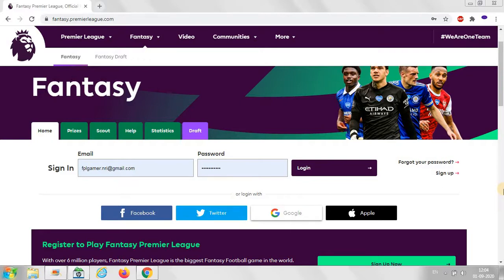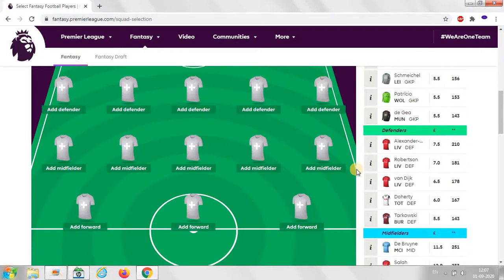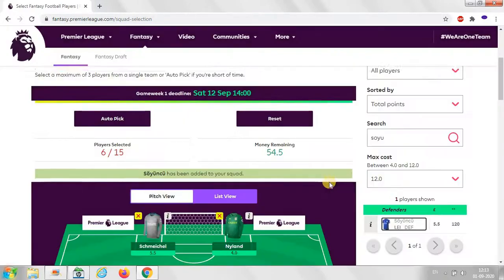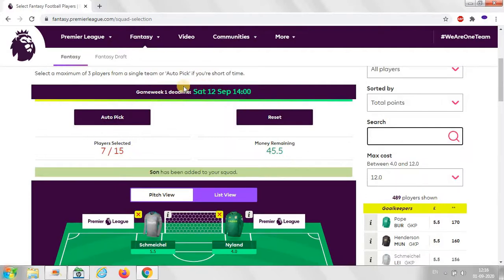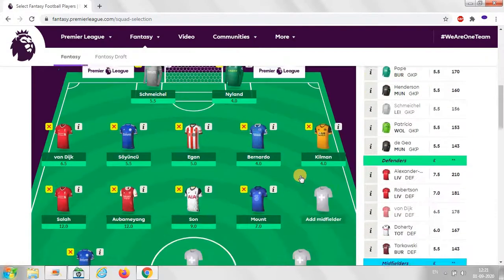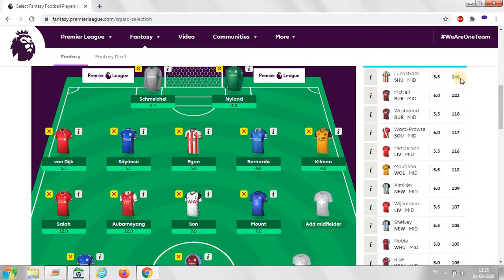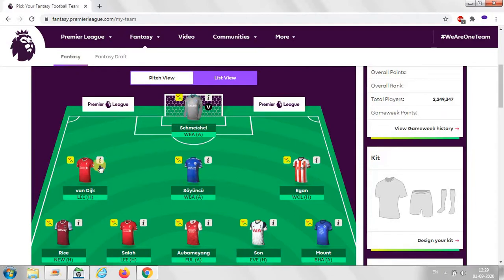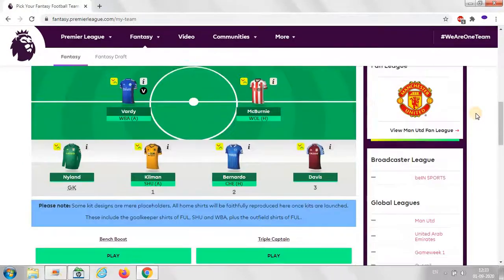How to Create FPL Account & Team for Beginners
FPL Fantasy Premier League